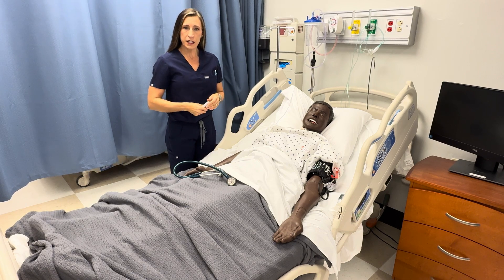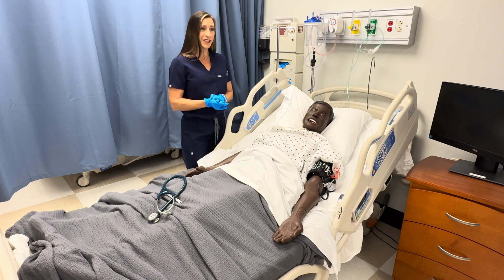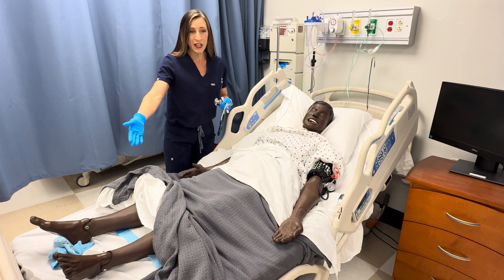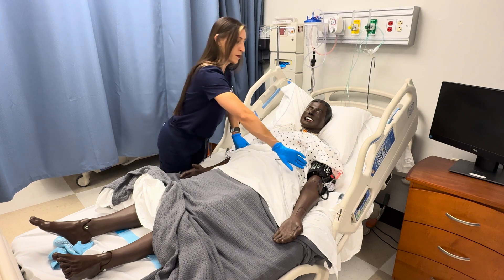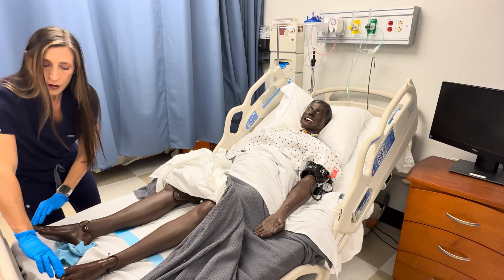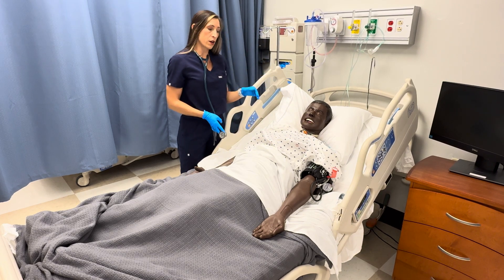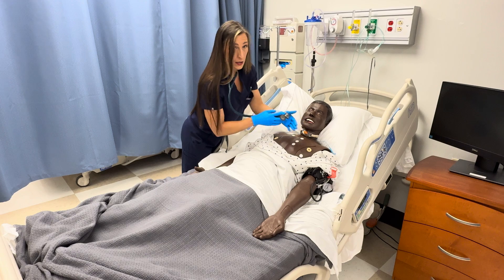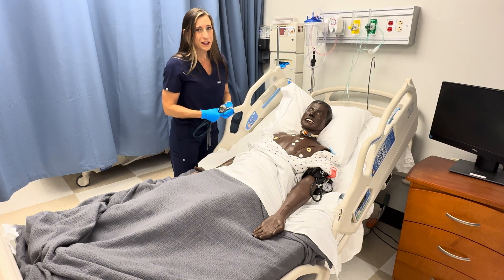Cardiovascular Assessment Nursing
BSN Assessment skills.